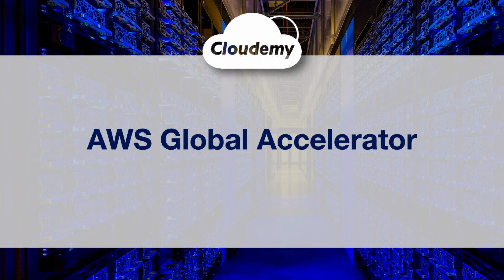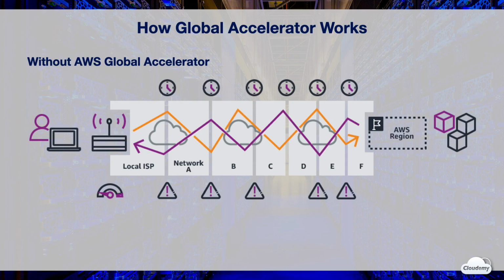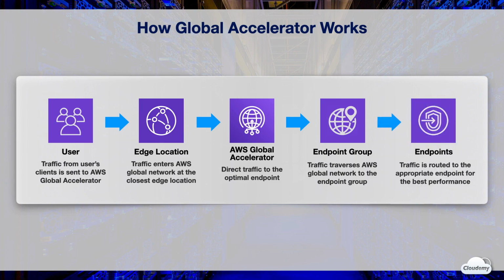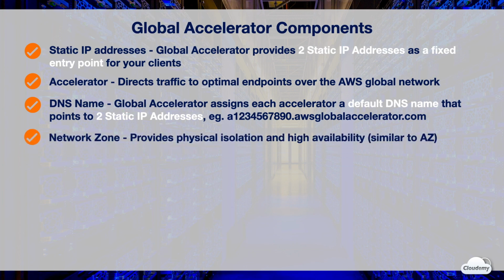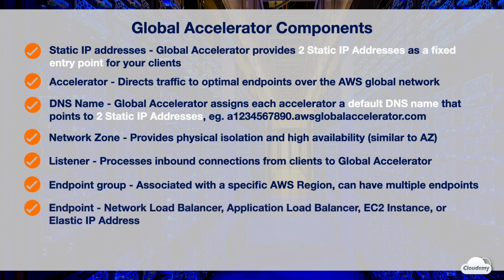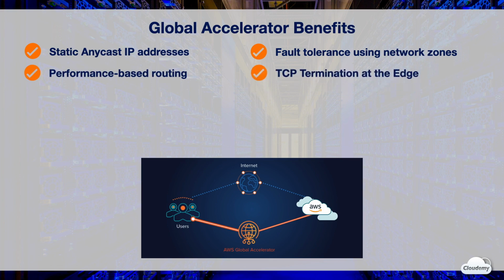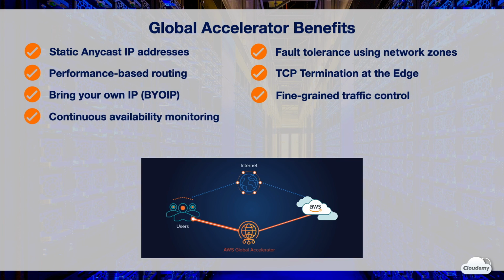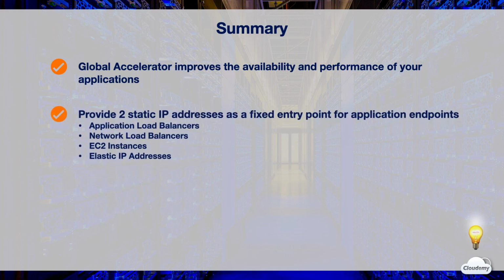Cloudemy: What is AWS Global Accelerator? Leverage AWS Global Infrastructure to Improve the Network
► In this episode, you'll learn:
- Global Accelerator is a networking service, that sends your user’s traffic through AWS global network.
- It can improve your internet user performance by up to 60%.